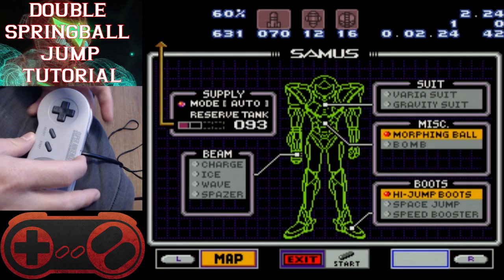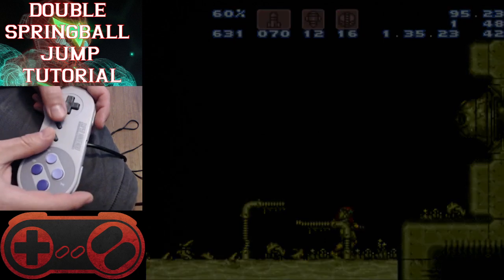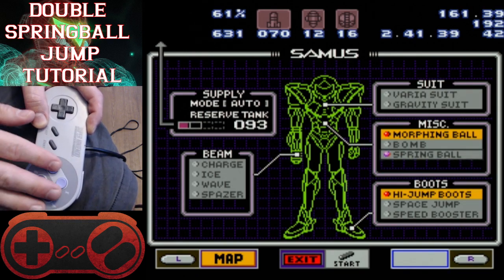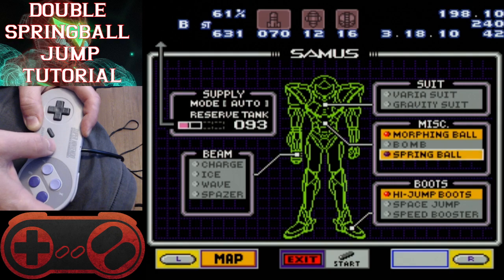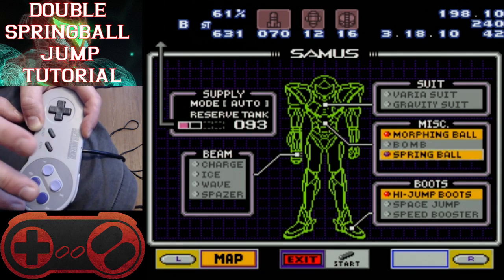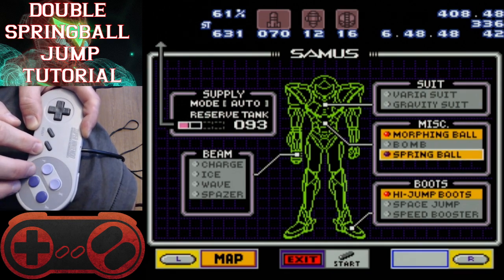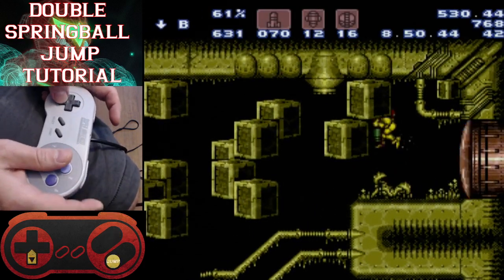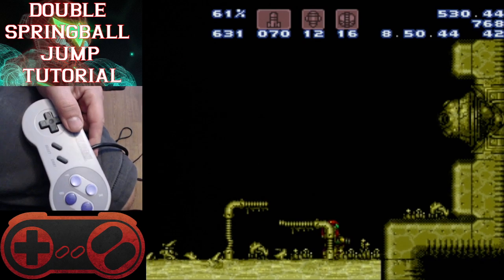Super Metroid - Double Springball Jump Tutorial (Counting Method/225 BPM) - PapaSchmo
This is a tutorial on how to do a double spring ball jump consistently using a counting method. This works for me very consistently, so I thought I'd share for anyone else wanting to learn.

The counting tempo I use seems to be about 225 BPM, which you can find an example of